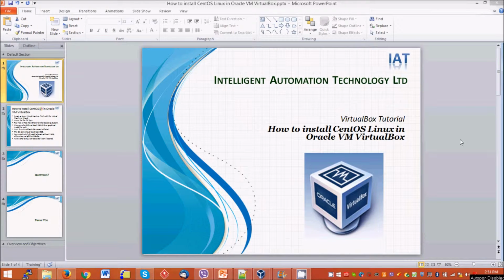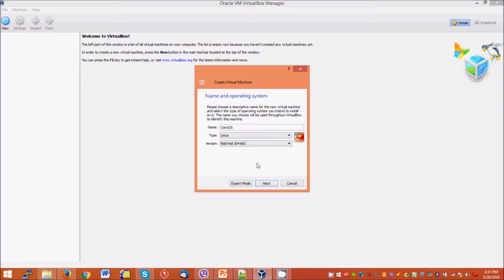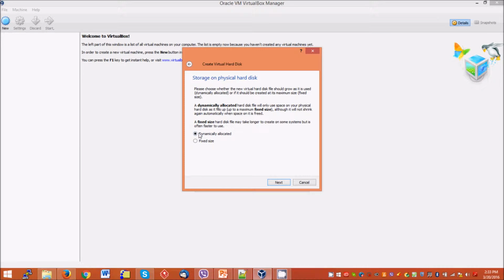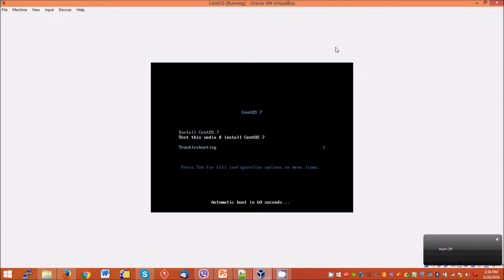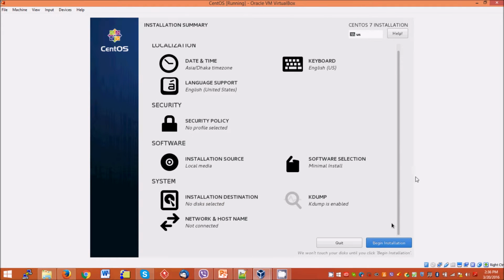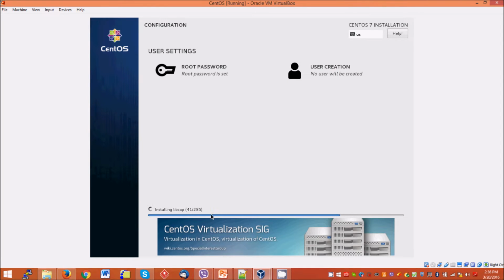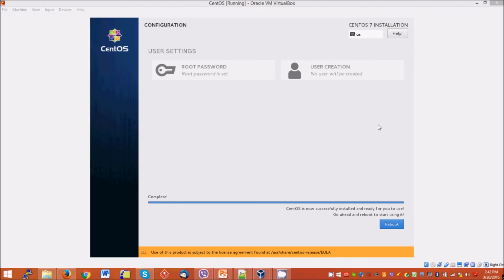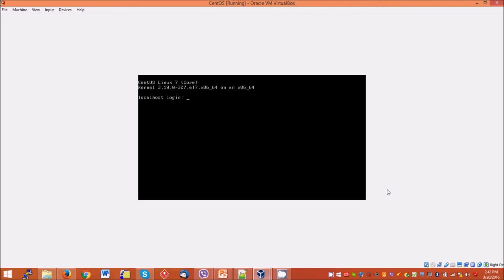How to install CentOS Linux in Oracle VM VirtualBox - VirtualBox Tutorial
This tutorial will show how to install CentOS Linux in Oracle VM VirtualBox - VirtualBox Tutorial